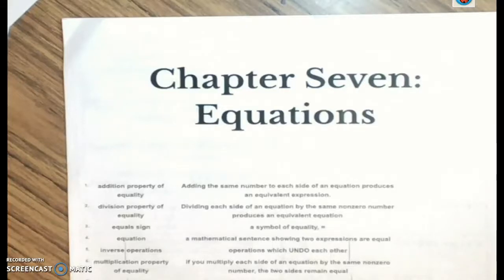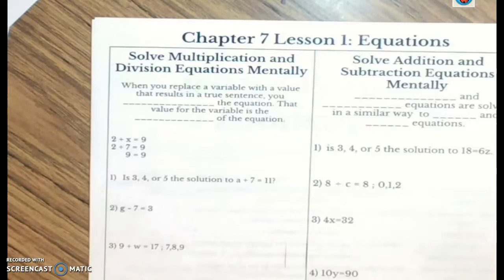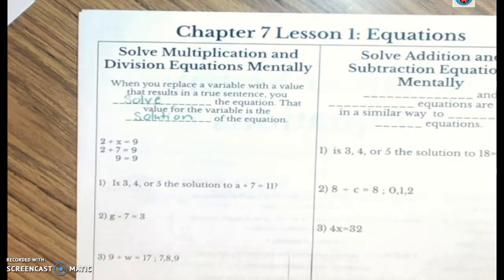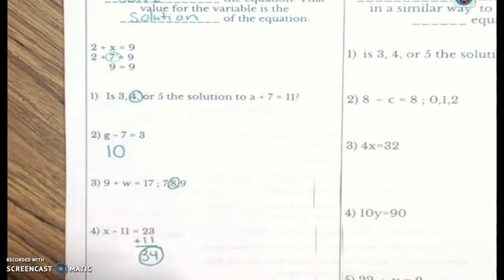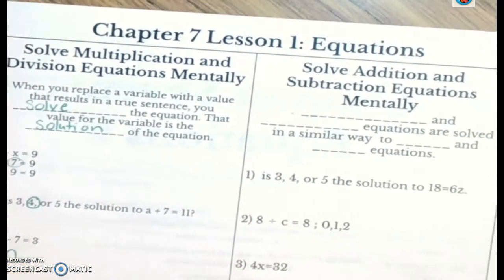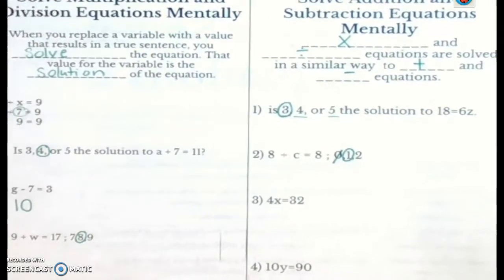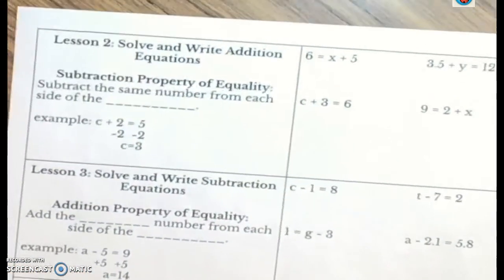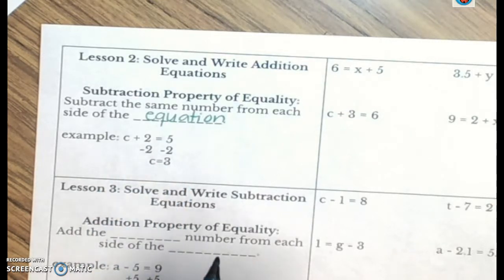Chapter Seven (ALL Lessons)